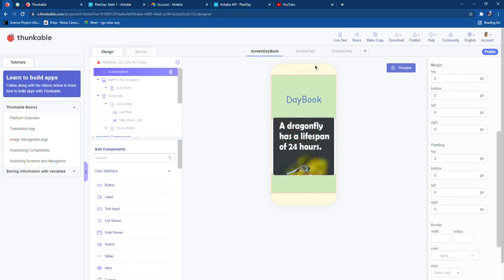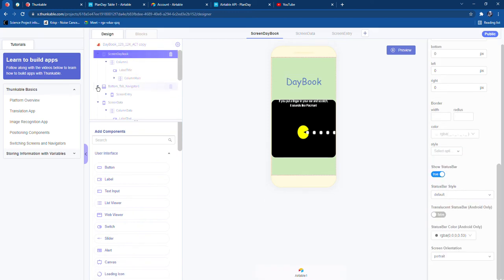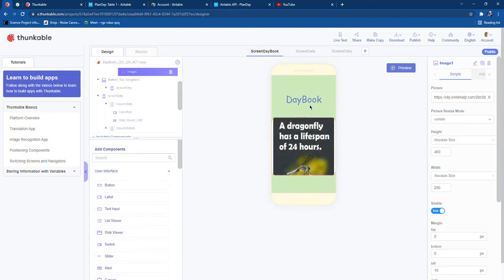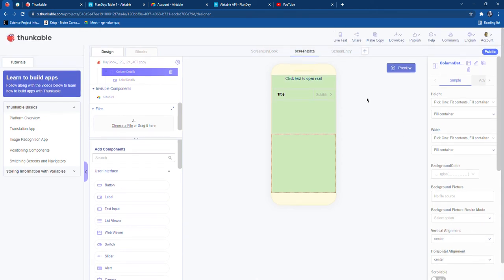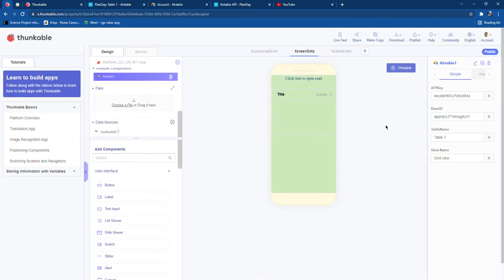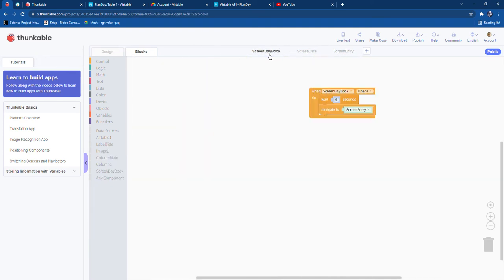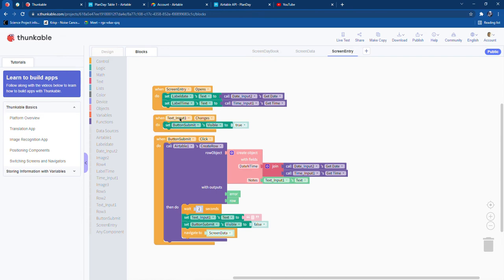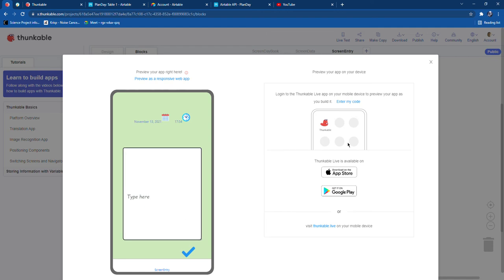How To Make A DayBook App on Thunkable by Coding (Easy Tutorial) | Aariv Codz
Hi Guys ! Today I am going to show you how to make a DayBook (also known as a diary)on thunkable.

Hi! I am Aariv Patodia .I am a game developer and programmer.I make apps through JavaScript. I live in Kolkata,India and study in Birla High School.
I am good at playing piano, abacus, drawing and public speaking.I want to
join NASA one day and become an astronaut.I live in Kolkata but I'm not a
Bengali but Madwadi and this is all...